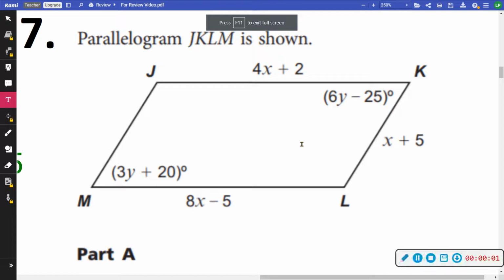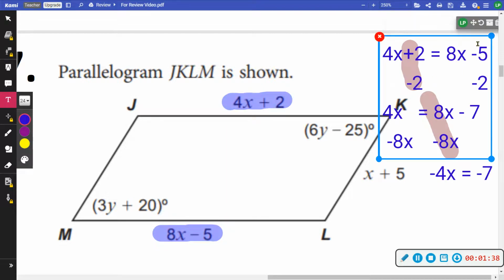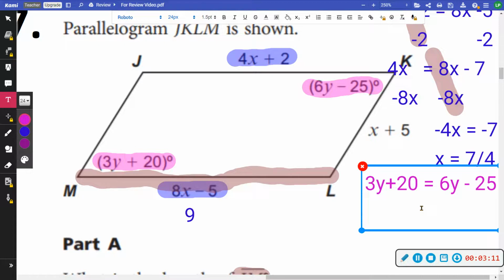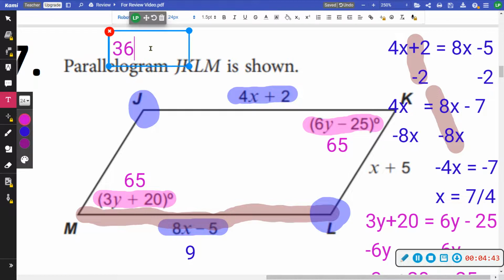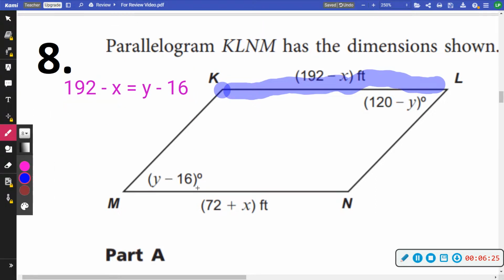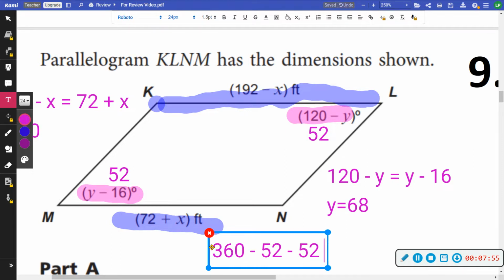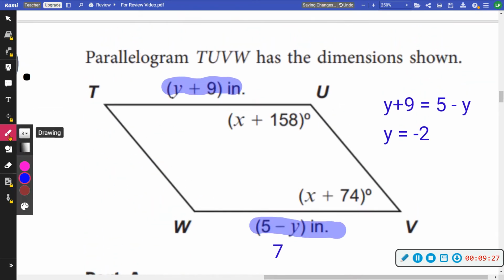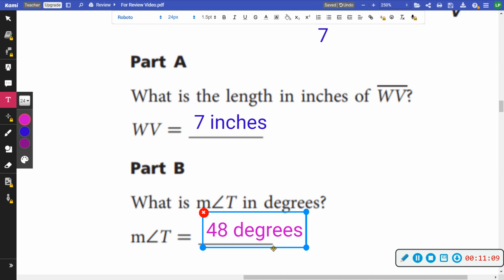Unit F Review Problems 7,8,9